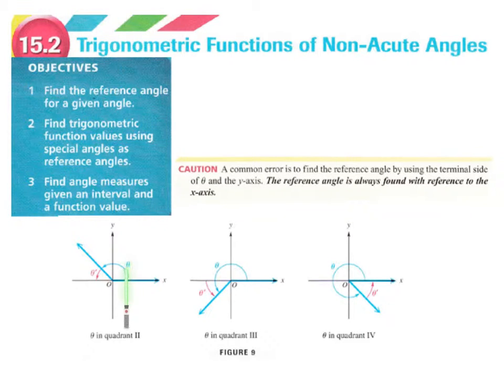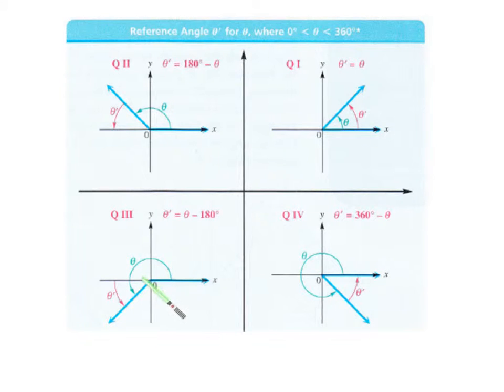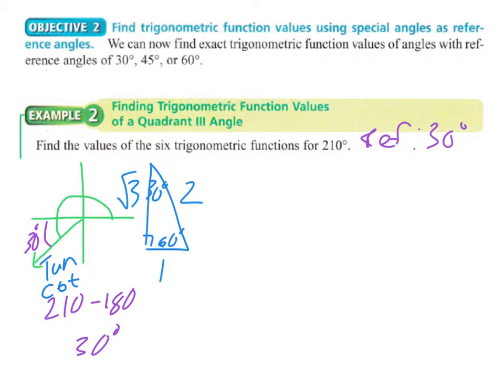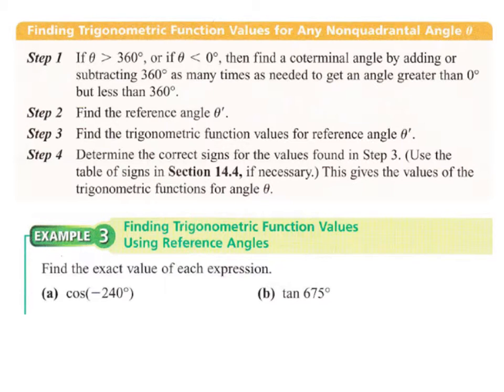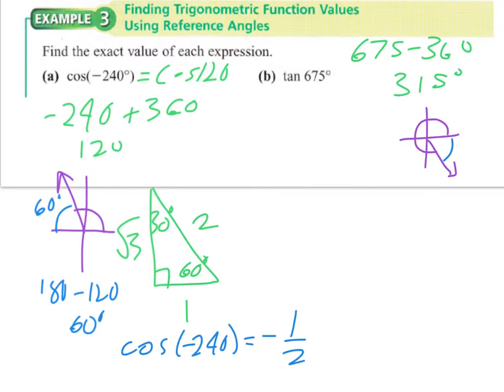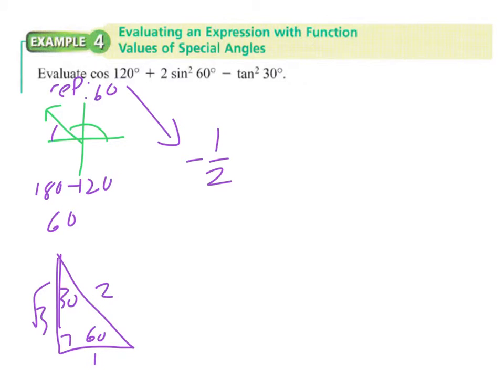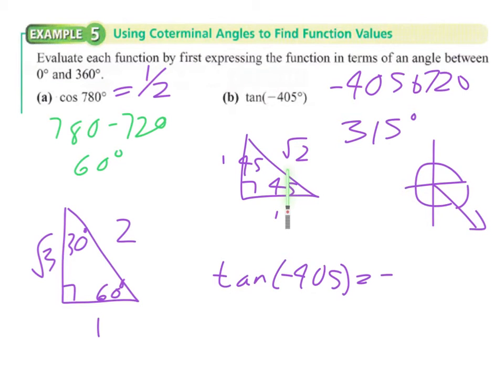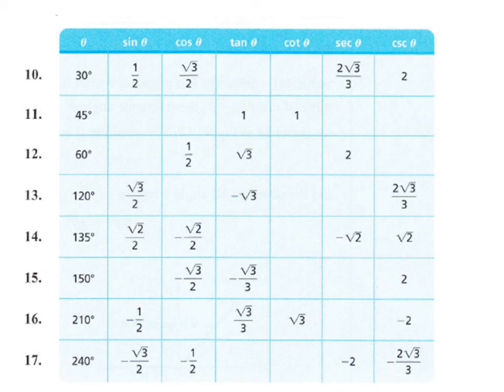FST Trig values of special angles 15.2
Trig function values of special angles 15.2